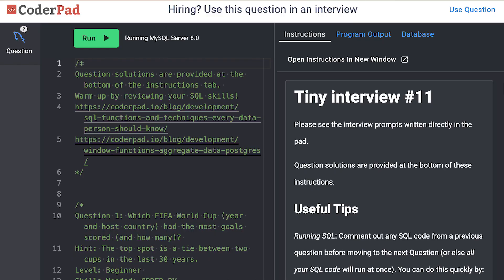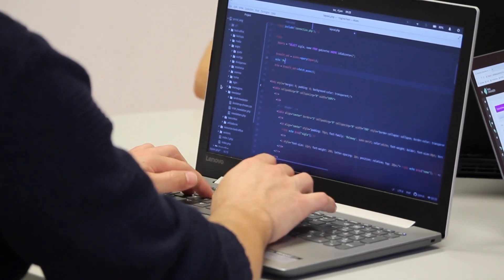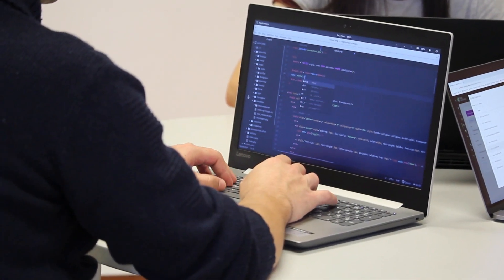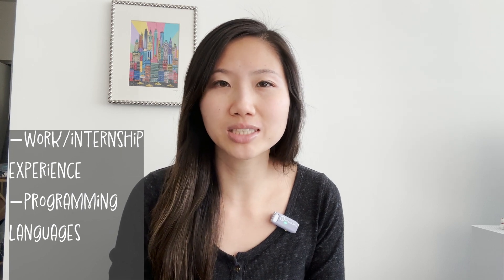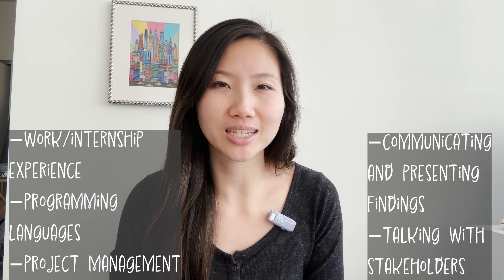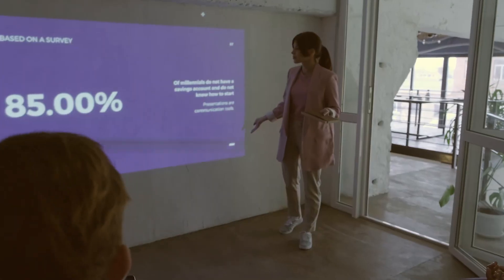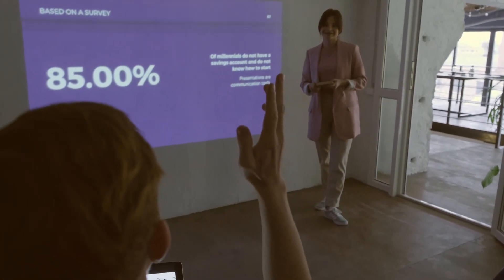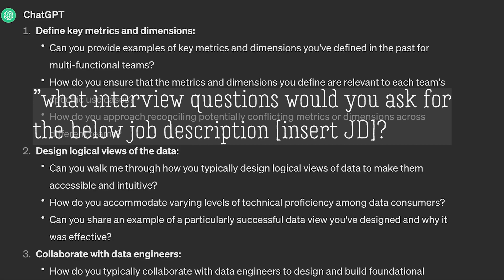Ace the Data Analyst Interview: tips for each stage of the interview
I've been through the data analyst interview many times! These are the stages you will need to pass. I go through what each stage entails, typical questions, and tips for making it to the next stage so you can get the job!

Note that all data analyst interviews are different, but this is a general outline of the interviews I have been through during my 5+ years of analytics experience.

✿ about me ✿
hey! i'm andrea, living in nyc! in my videos, i share my experience in data analytics, nyc vlogs, and travel recommendations.

TIMESTAMPS
00:00 intro
00:16 recruiter call
01:03 interview with hiring manager
02:21 take-home assignment or in-person coding
03:15 interview with the team

Free Music for Videos 👉 Music by oh, the joy. - 8am in juneau